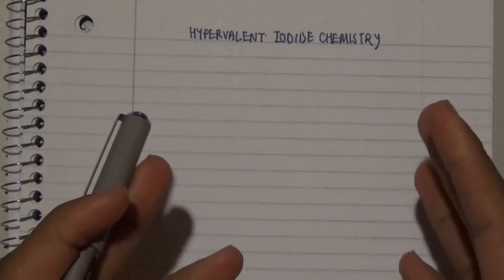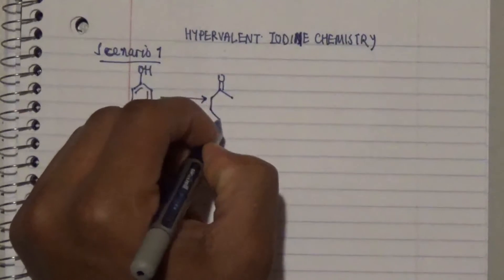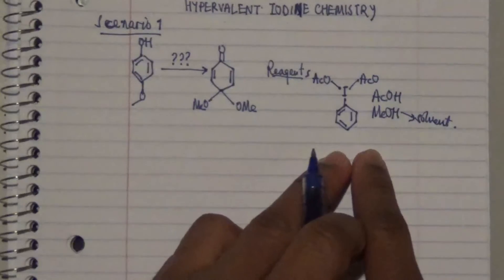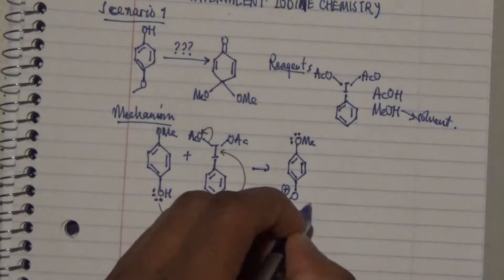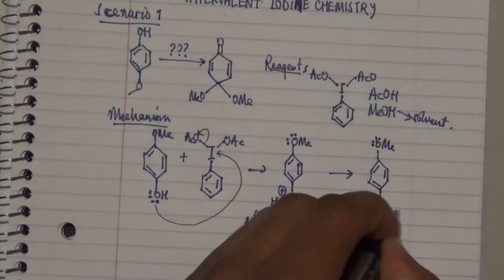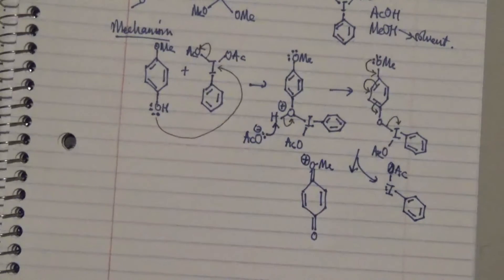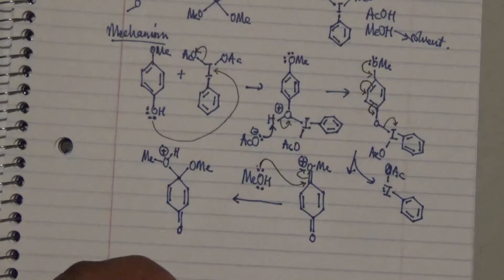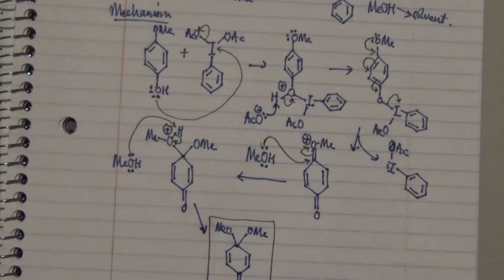HYPERVALENT IODINE CHEMISTRY part1